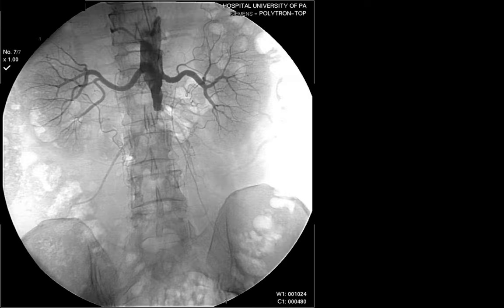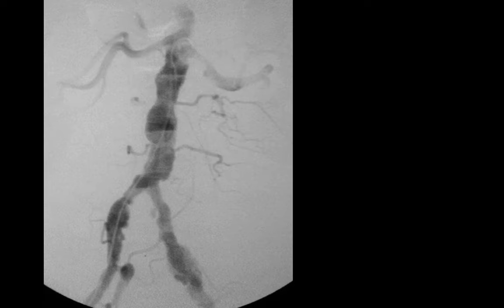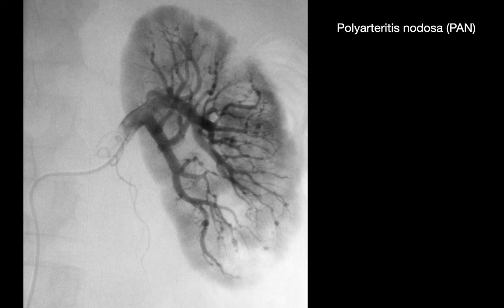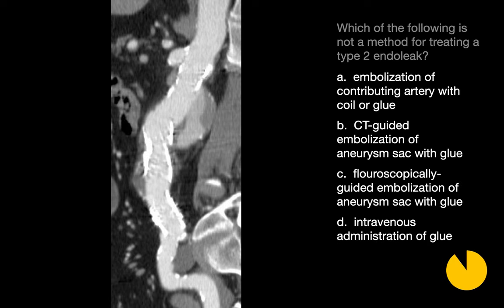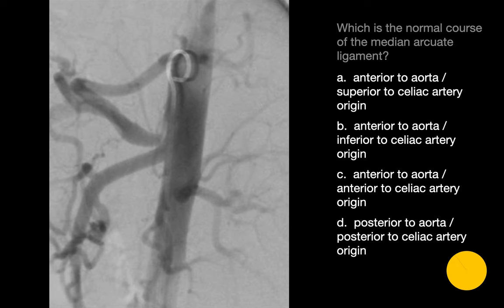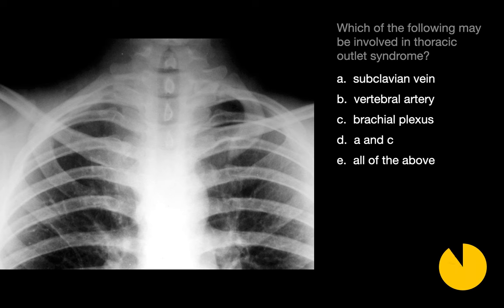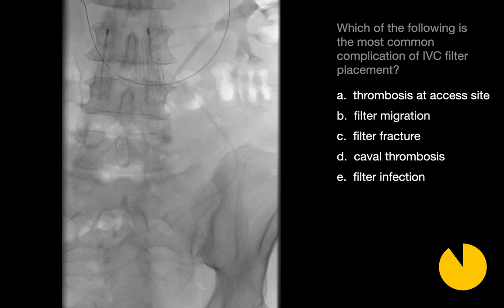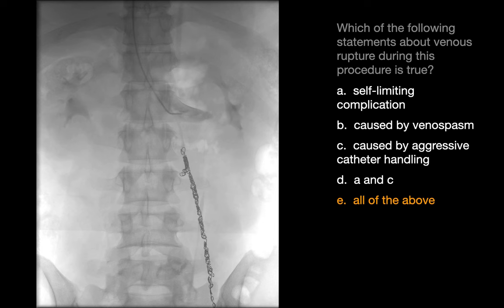Interventional Radiology 1 | Board Review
A collection of assorted interventional radiology board review cases. Multiple-choice and free-response based case review.

Chapters:
00:00 - Introduction
00:05 - Case 1
02:53 - Case 2
04:59 - Case 3
06:27 - Case 4
08:24 - Case 5
09:23 - Case 6
10:49 - Case 7
12:13 - Case 8
14:06 - Case 9
15:07 - Case 10
16:35 - Case 11
18:14 - Case 12
20:02 - Case 13
21:38 - Case 14
22:09 - Case 15
23:25 - Case 16
25:03 - Case 17
27:01 - Case 18
27:51 - Case 19
29:02 - Case 20
30:44 - Case 21